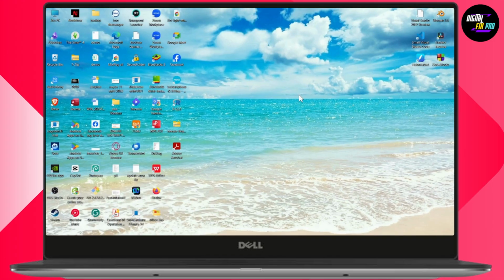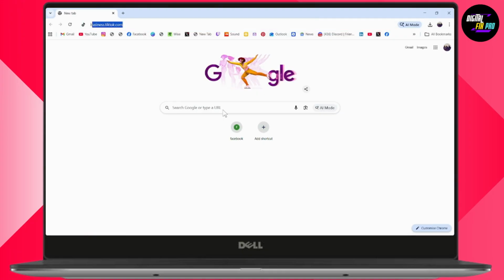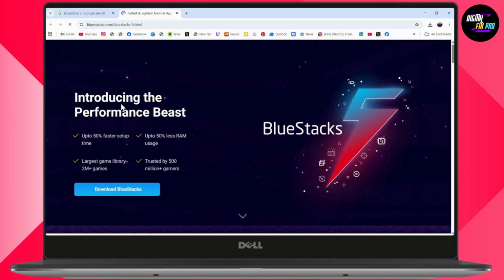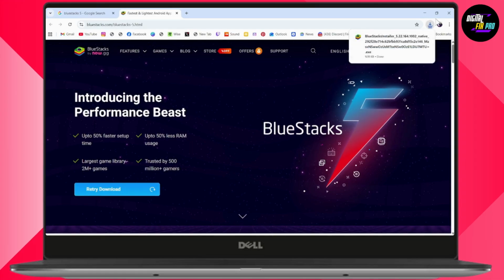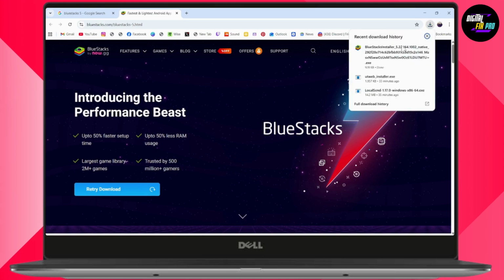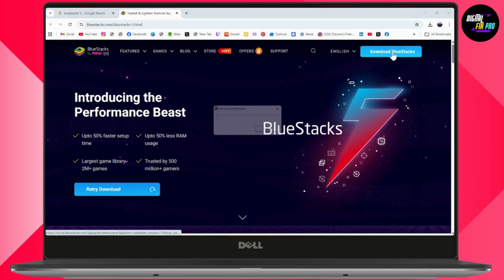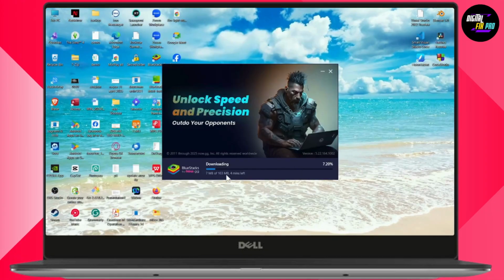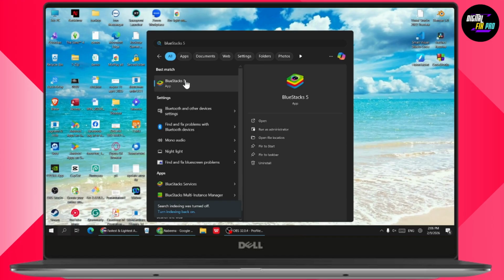How to Download & Install BlueStacks 5 | Step-by-Step Guide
How to Download & Install BlueStacks 5

If you want to download and install BlueStacks 5, having a stable internet connection makes the process smooth and helps avoid interrupted downloads. After you download and install BlueStacks 5, you can keep BlueStacks 5 ready on your PC whenever you need it, without repeating the setup again. This is important because a clean BlueStacks 5 installation reduces download issues, prevents missing files, and helps the app open properly after setup. In this video, you’ll see how BlueStacks 5 is found through a browser search, how the official bluestacks.com result is used, and where the download BlueStacks option appears. You’ll also see what happens after the file finishes downloading, including opening the installer, confirming “Yes,” and using the agree and update option to complete installation.

00:00 Introduction
00:10 Download and install BlueStacks 5

bluestacks download, download bluestacks, how to download bluestacks 5, how to download and install bluestacks, how to download bluestacks